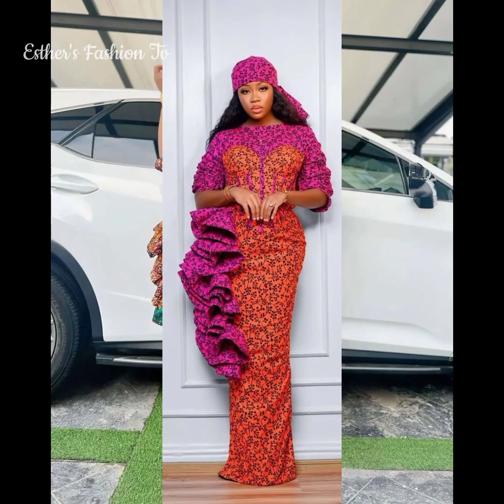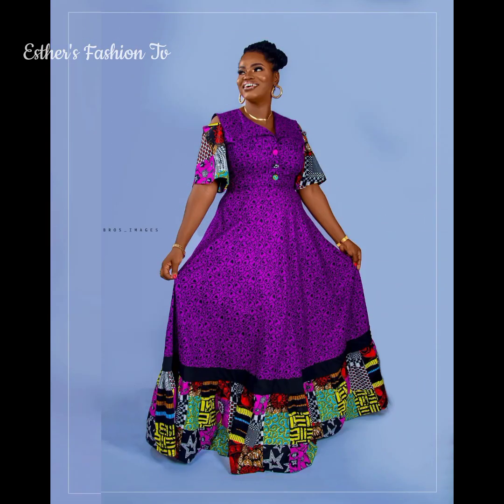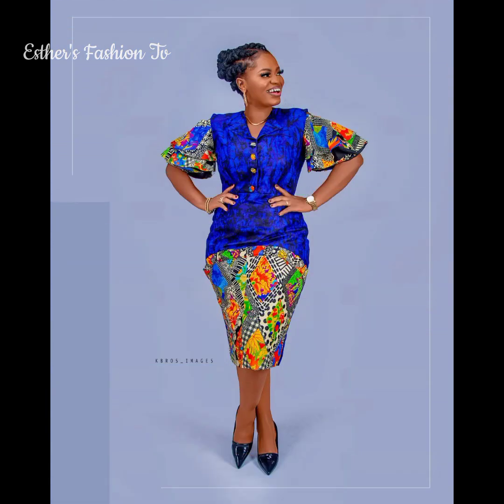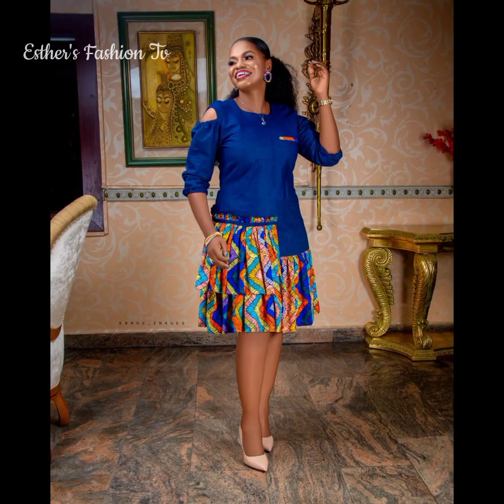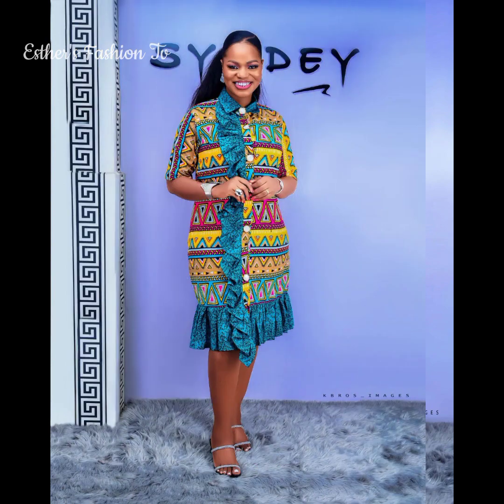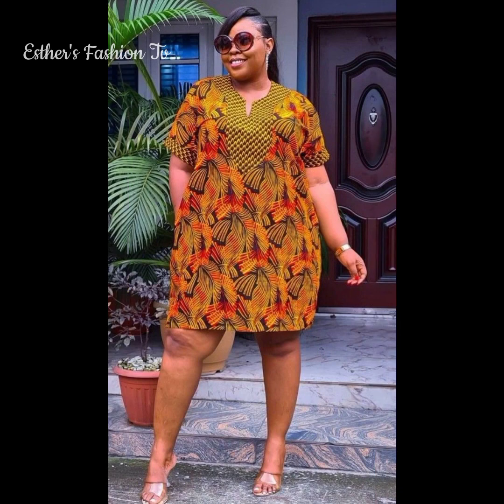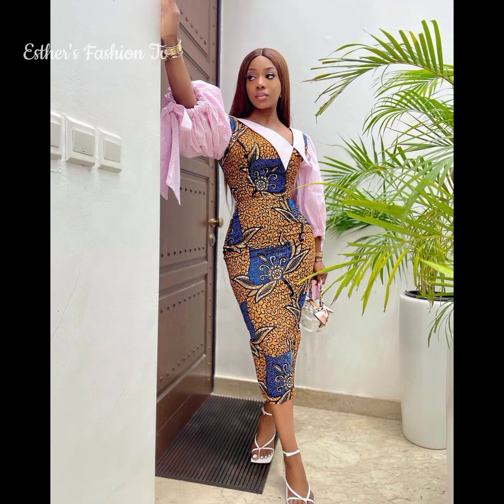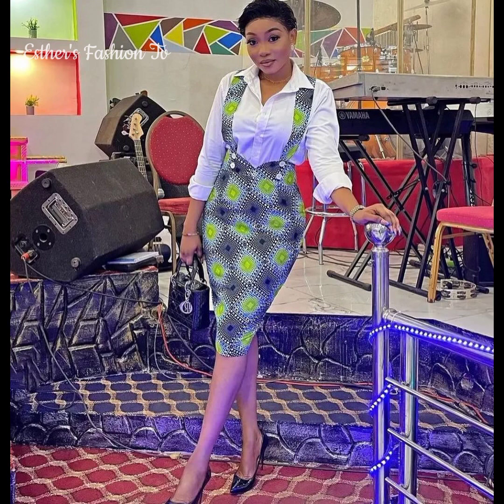Trendy Ankara mix and match styles 2023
ankarastyles

If you have been searching for a place where you can be getting the lastest styles 📷 you are on the right place darling 🥰.. search no more😋